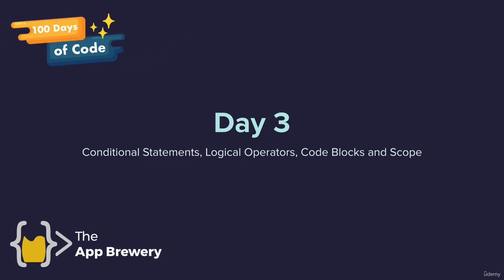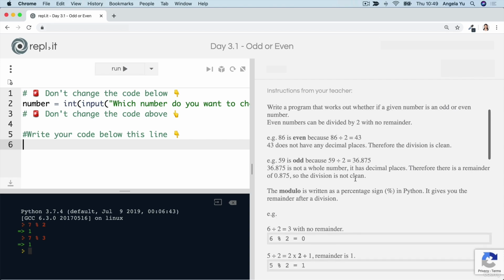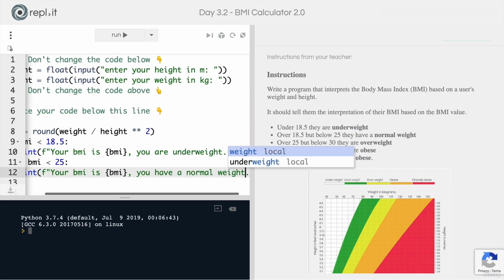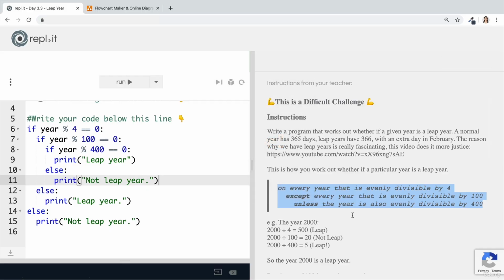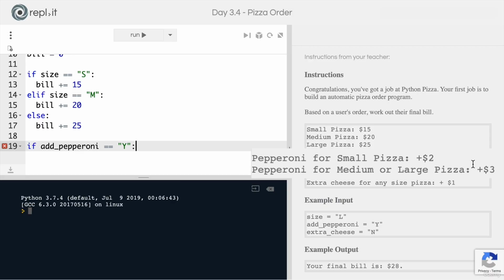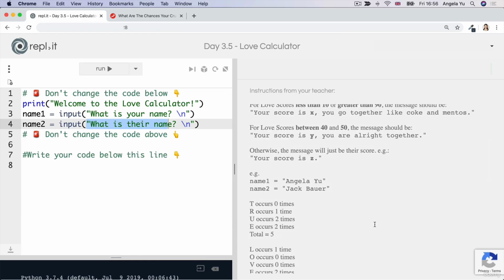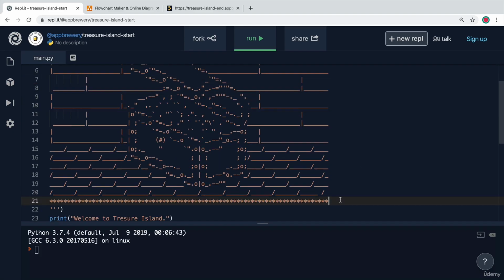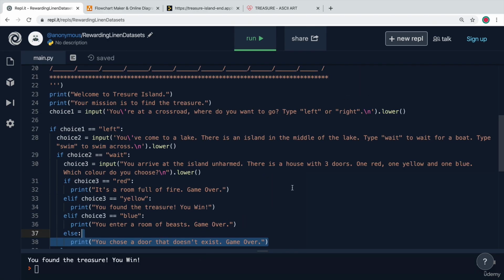Day 3 - Beginner - Control Flow and Logical Operators